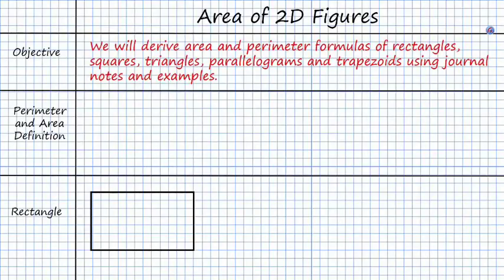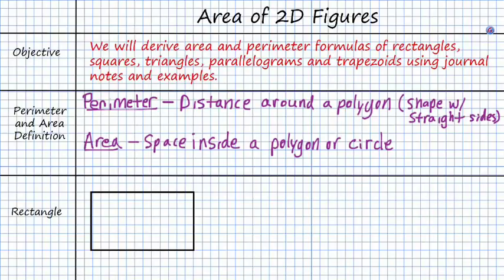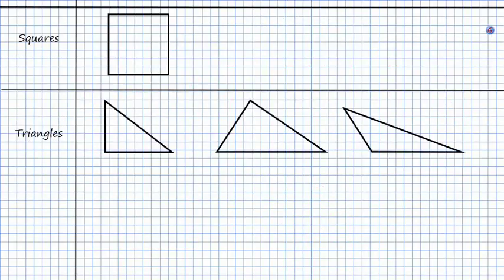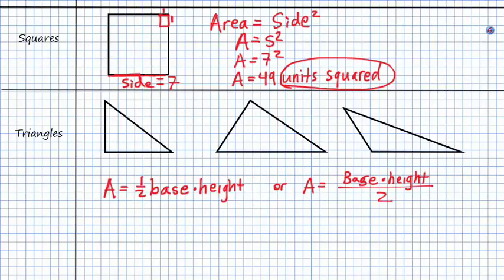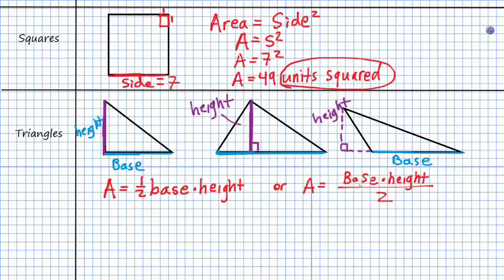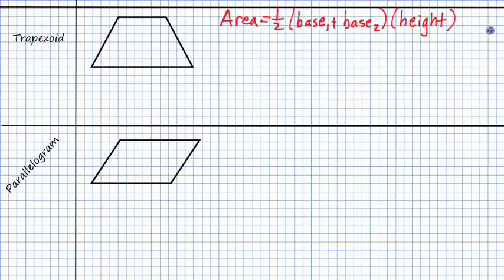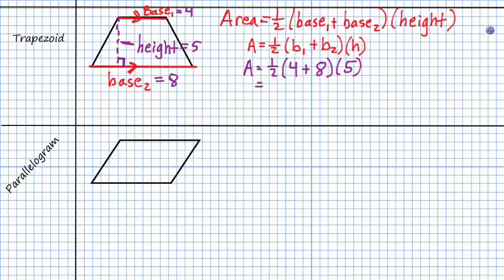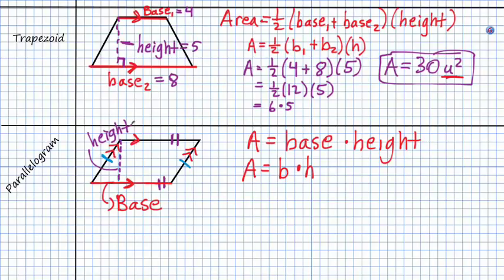GEOMETRY Area of 2D Figures 3-8-18